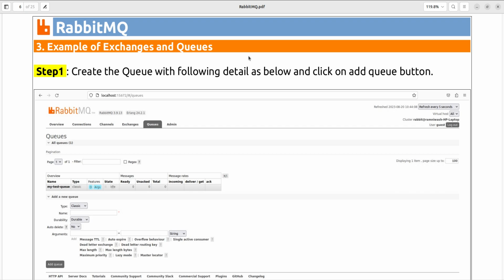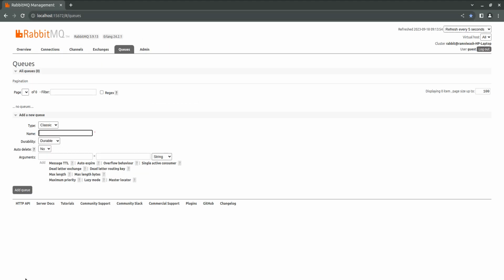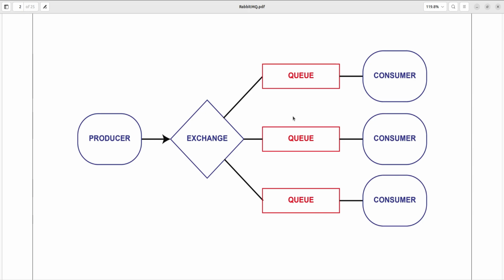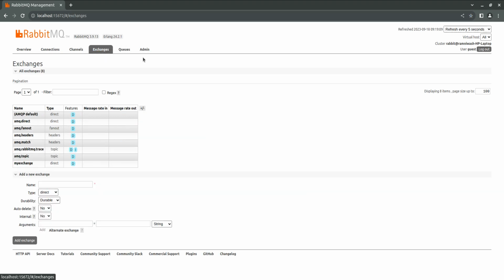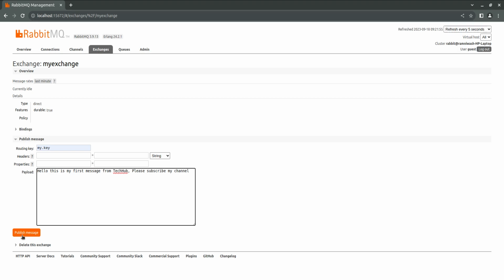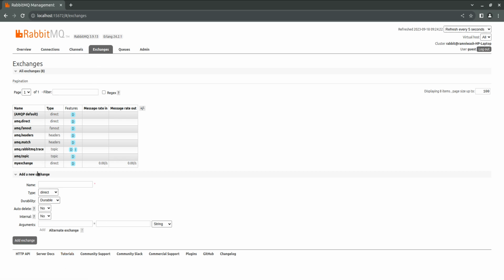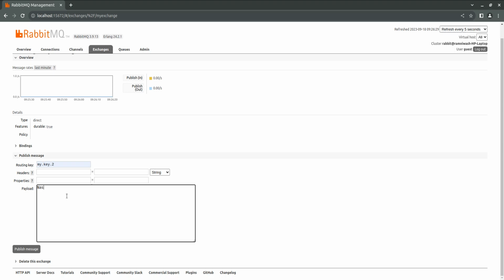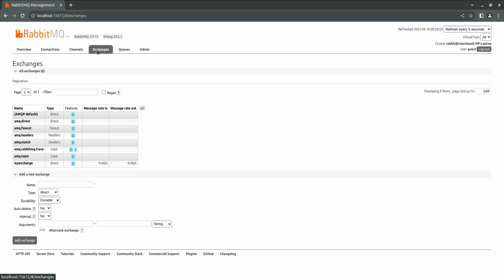Session 3 : How to create exchange, Queue in RabbitMQ, pulbish message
How to create exchange and Queue in RabbitMQ, pulbish message